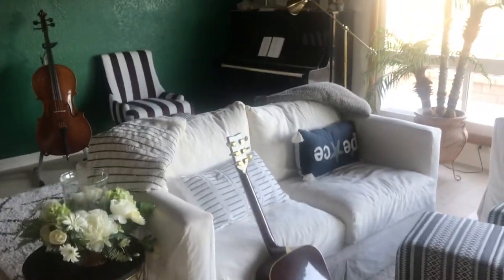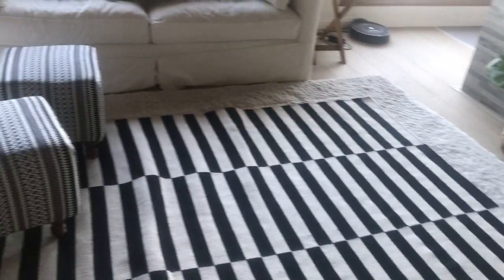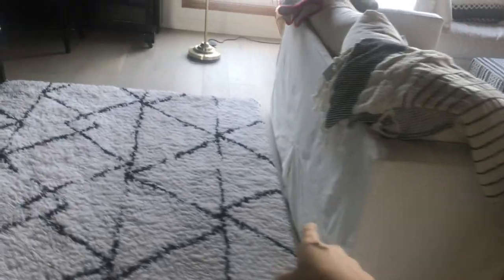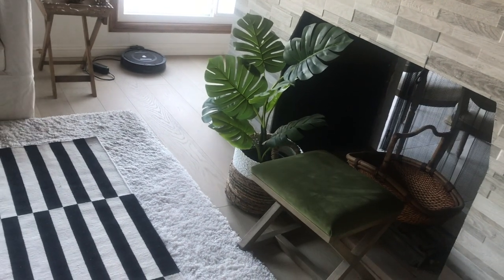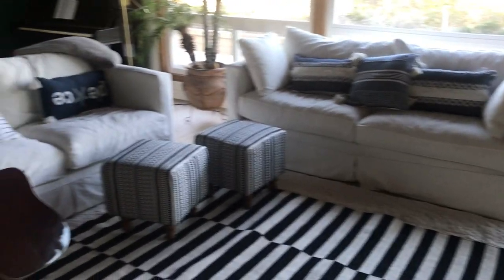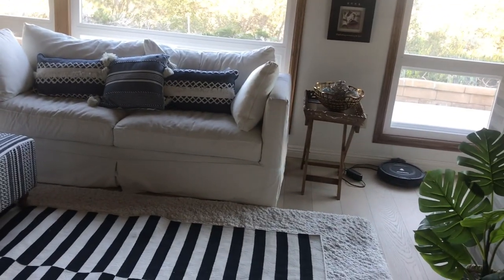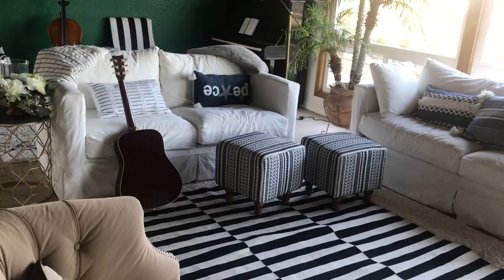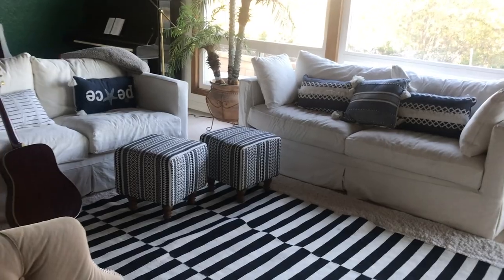how it started. christmas living room makeover vlog 1 | athena katie strong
my christmas living room makeover vlog part 1! i decided to give my living room a makeover for christmas! this is how it started! i am going to move furniture and couches around and rearrange them to makeover the space! my living room has a green wall and reminds me of Slytherin so i'm going to try to create a Slytherin common room during this makeover (: i love the Harry Potter books (: there are going to be a lot of parts in this christmas living room makeover series, because i have hours and hours in fact many days of content / video footage, i have to make them into different parts... (: i am finally gonna start editing my over one year worth of vlogs backlogs...lol, i hope to upload a video a week but i know that's pretty much impossible due to my extremely busy schedule... so you guys will have to subscribe to keep up with all my super exciting vlogs that are coming!!! i am sooo excited for you guys to see my vlogs and my christmas living room makeover!!! :D love, athena katie strong

i think i might start uploading other vlogs (that are not part of the christmas living room makeover series) i have in my "vault" XD aka my vlog backlogs. i really really DISLIKE social media, so i suppose YouTube is my only escape, because everyone else seems to be super invested in their instagram or tiktok or Facebook or whatever social media is out there, and i don't have Facebook or TikTok or social media except instagram (which I rarely even use...) and snapchat (which I really only use to keep my 1600+ days streak). but if you guys want to talk on social media, we can (: just go follow me on instagram (: you guys can also talk to me here on YouTube (: i love you guys sooooo muchhh!!